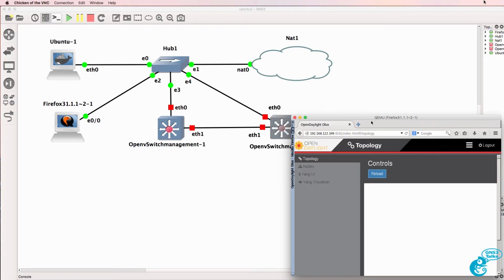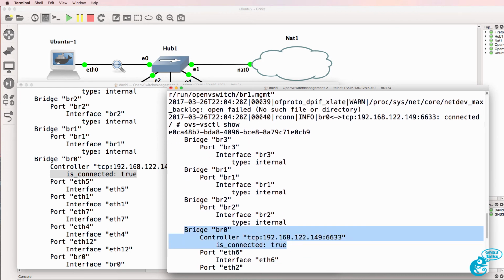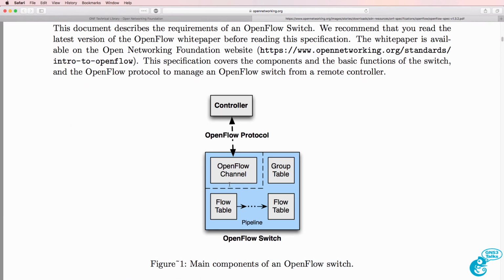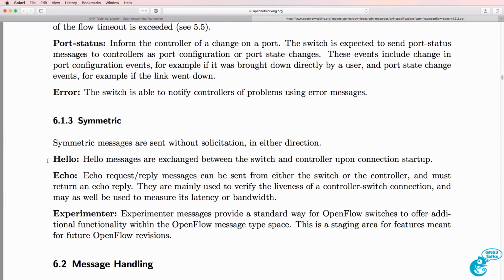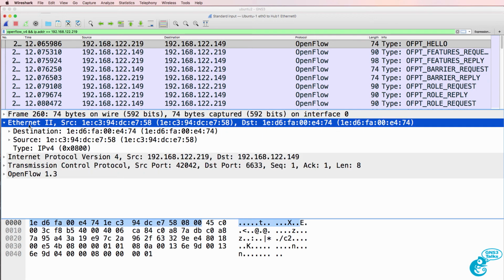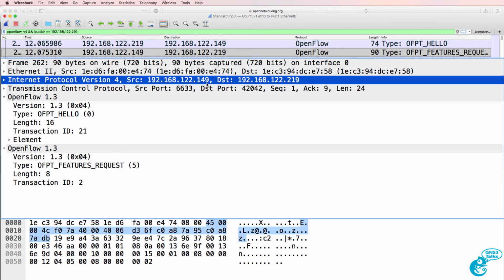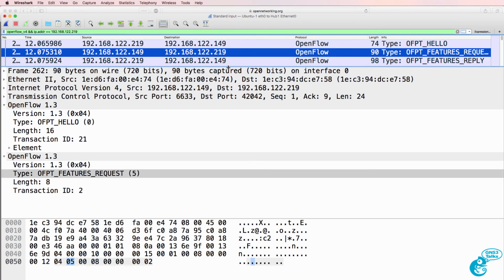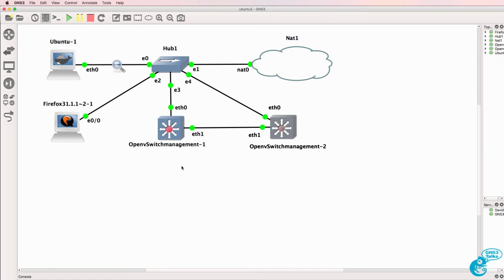GNS3 Talks: OpenFlow captures using Wireshark, Docker containers, OpenDaylight, SDN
This is part  of a series of videos showing you how to import and configure an Ubuntu Docker container in GNS3, install OpenDaylight, use OpenFlow and more!